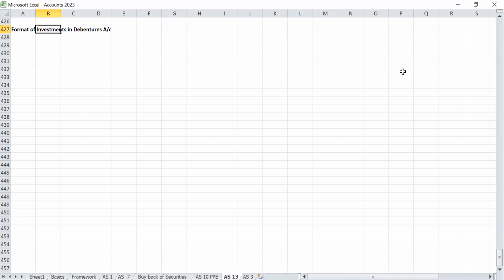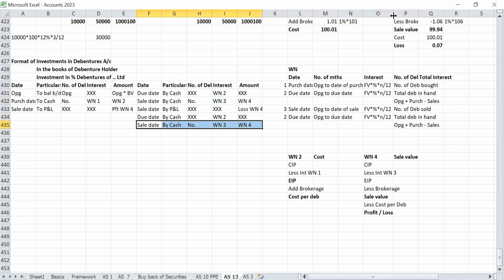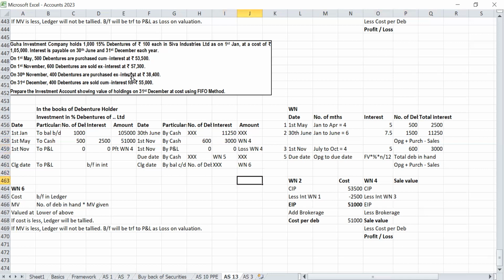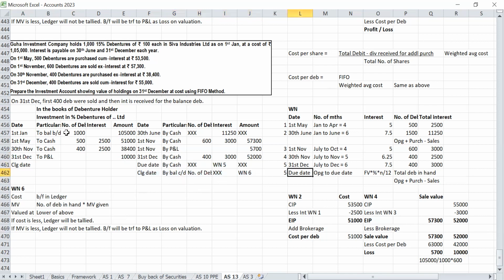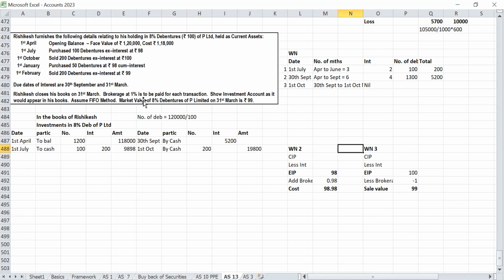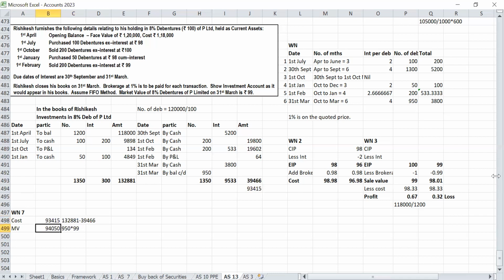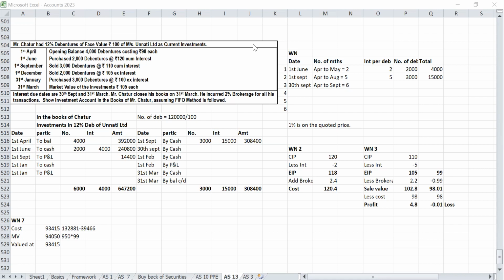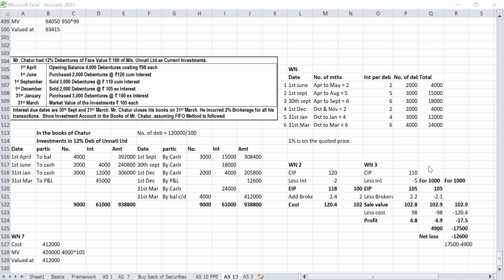Accounting for Investments in Shares & Debentures in English by CA R Krishnan